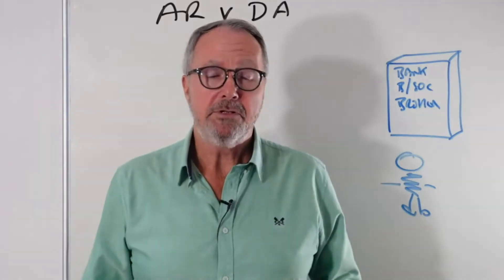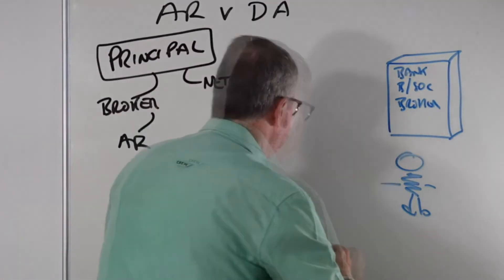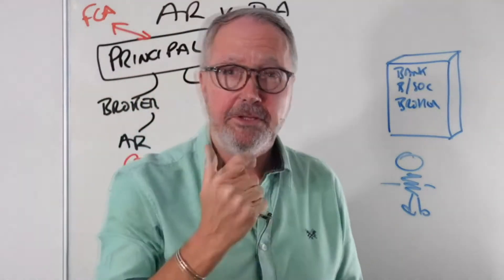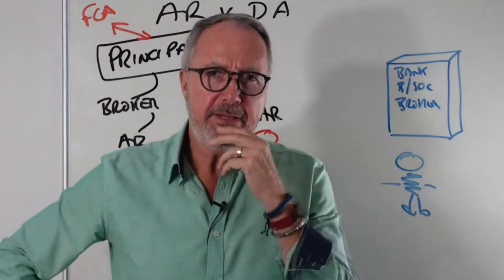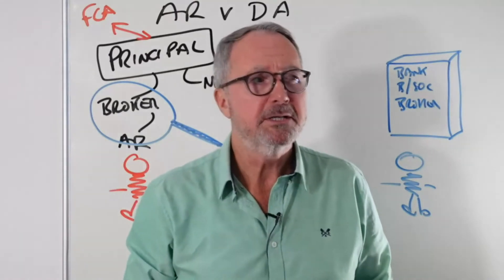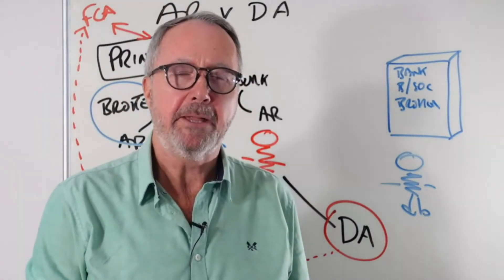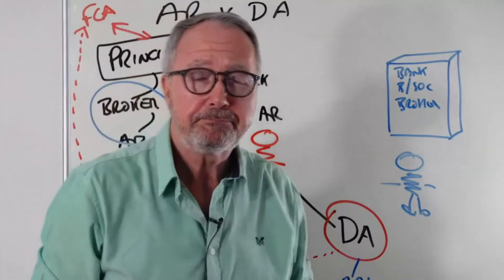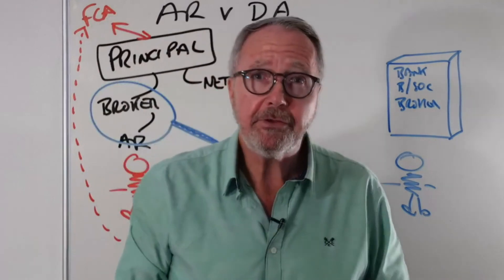DA Versus AR - Directly Authorised v Appointed Representative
Paul spends a few minutes looking at the difference and the pros and cons of each. The FCA are on supervision and oversight on Ars at the moment, so expect some changes afoot. Plus Paul explains when you might be interested in a Direct Authorisation option and the differences it makes.